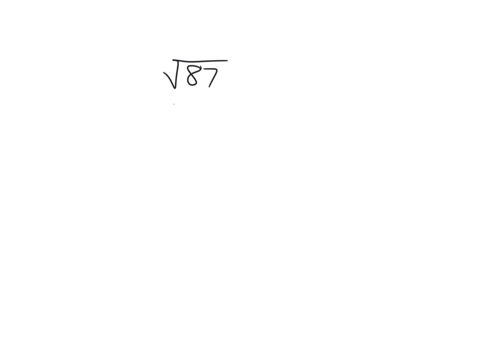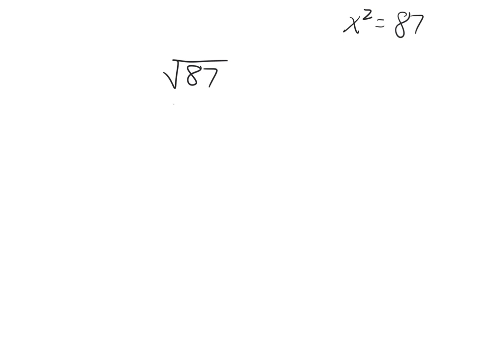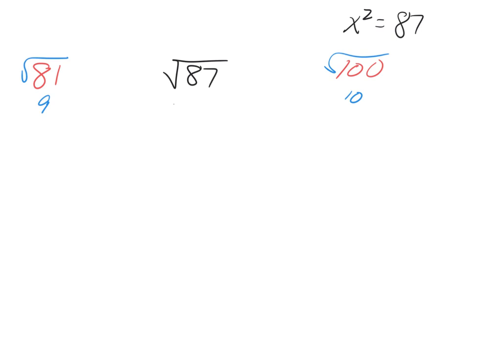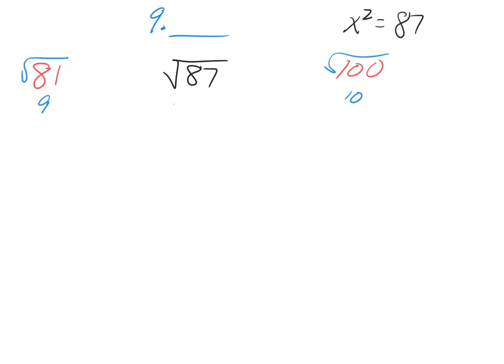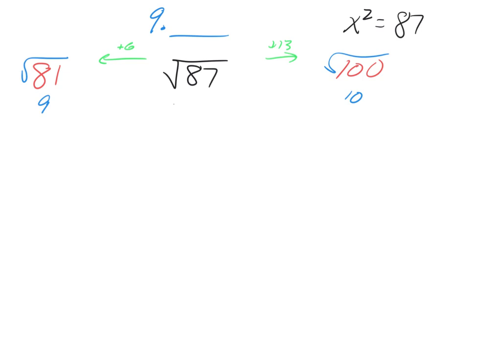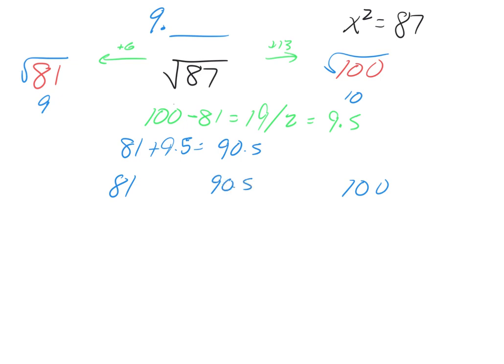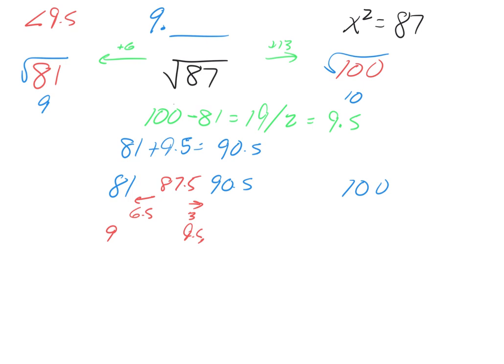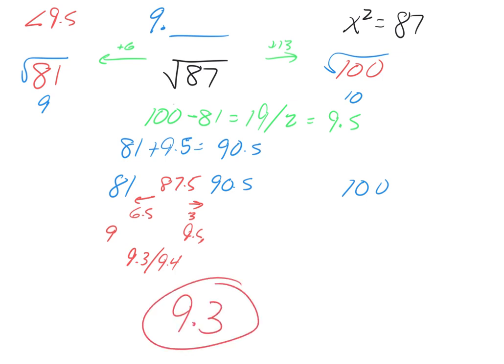Approximating Square Roots